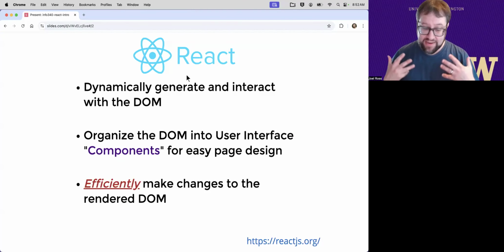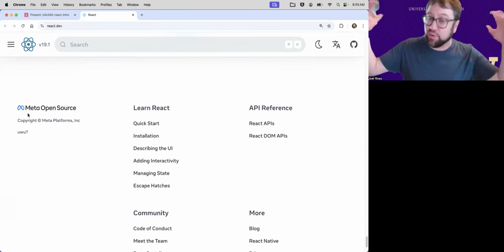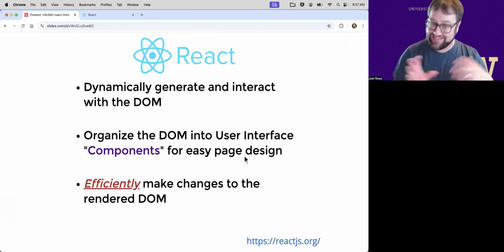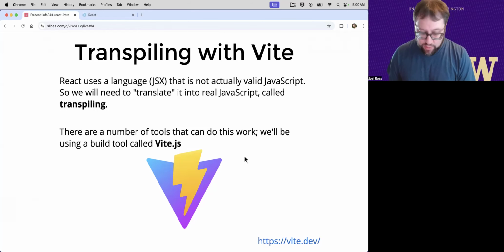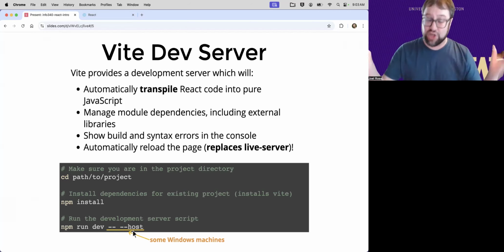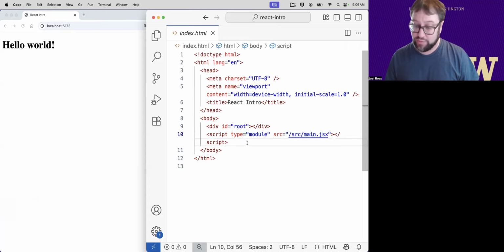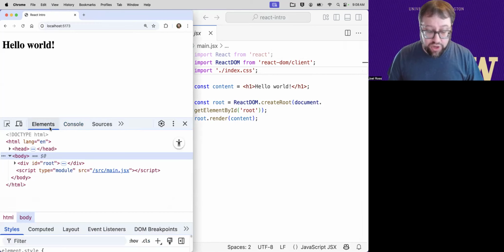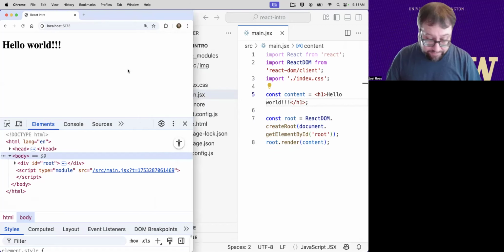INFO 340 - Getting Started with React (Vite 2025)